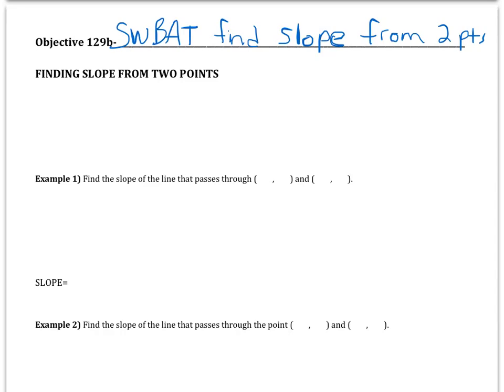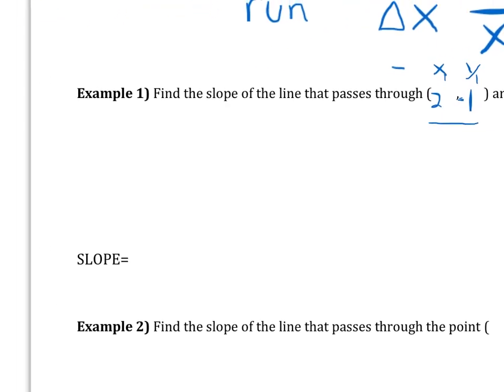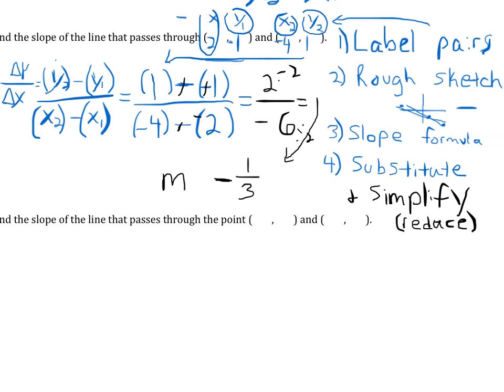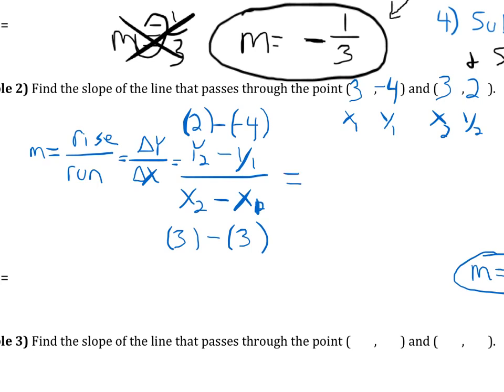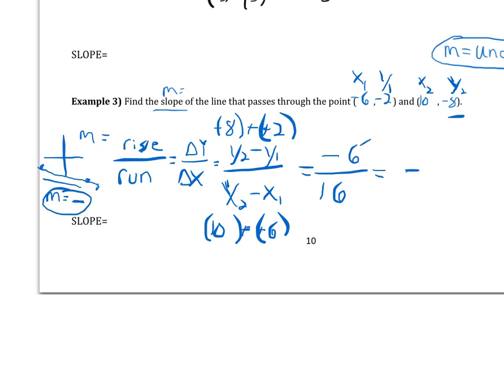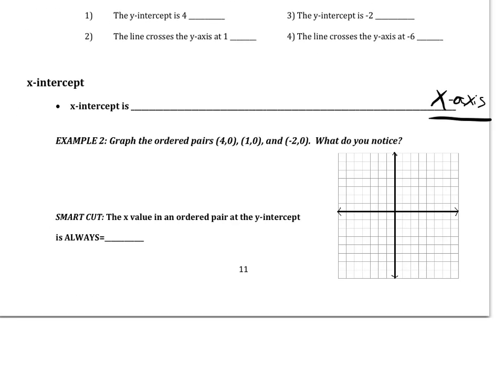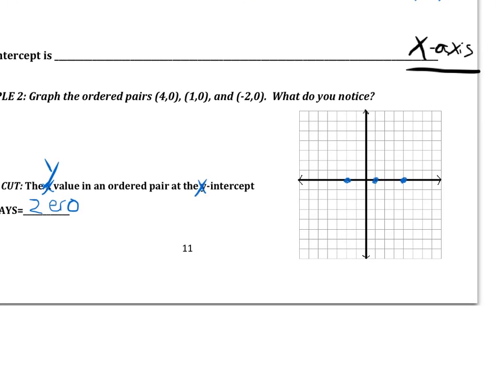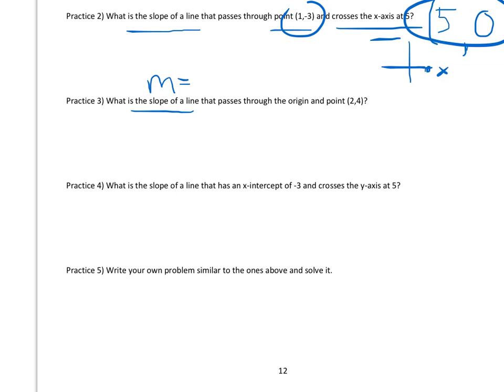Find slope given two points